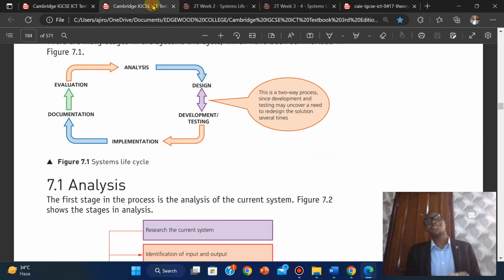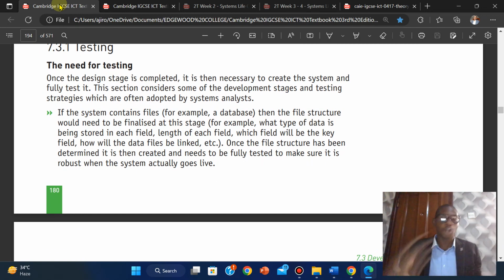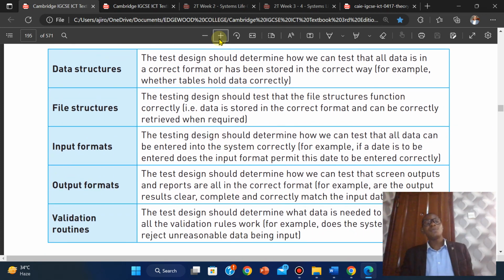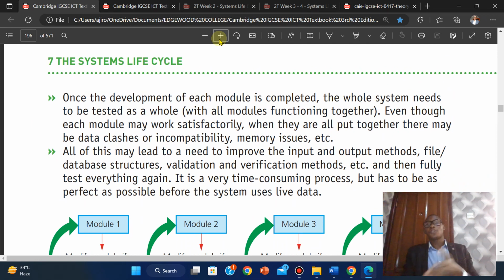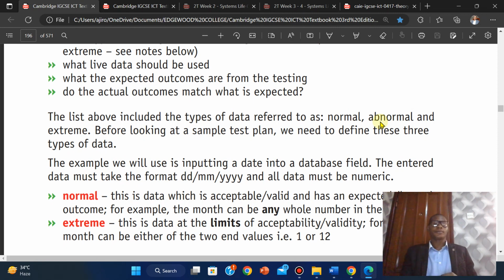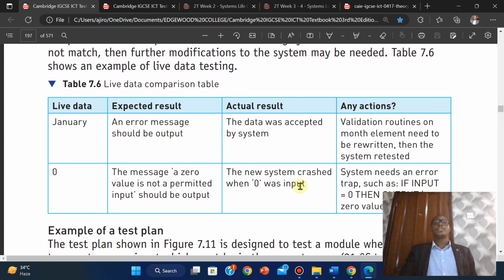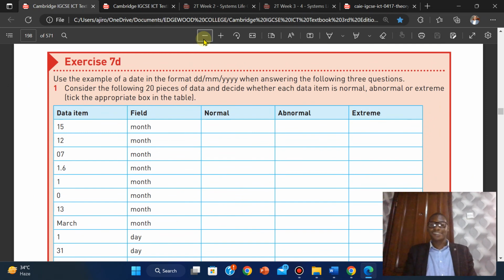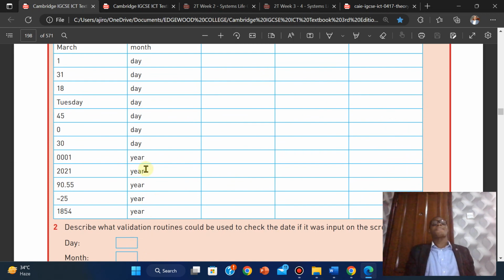IGCSE ICT Paper 1 - The Systems Life Cycle - Development and Testing Stage (Part 3) - Chapter 7